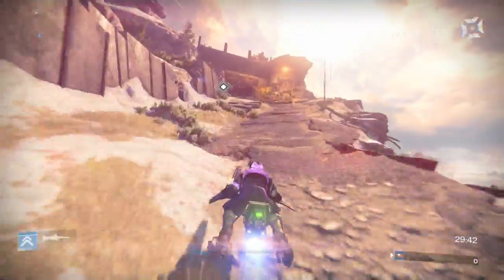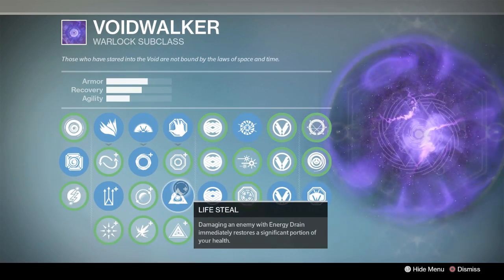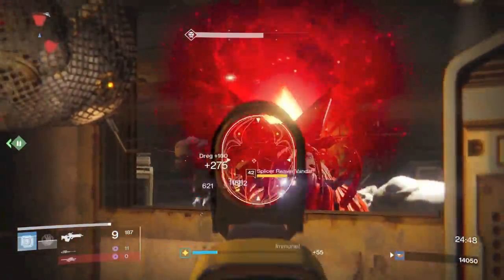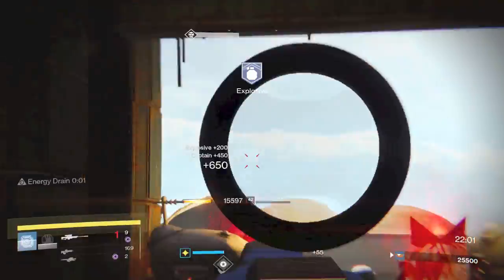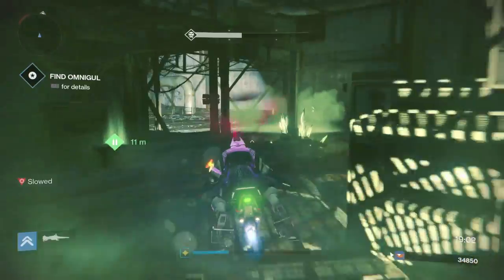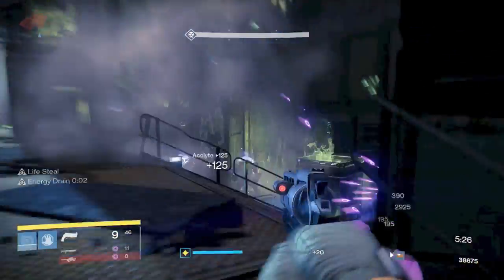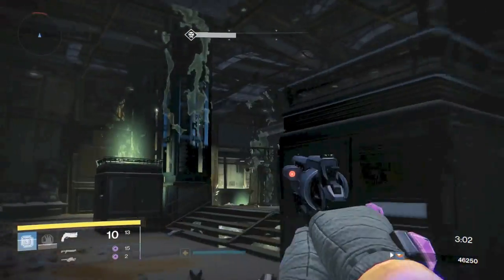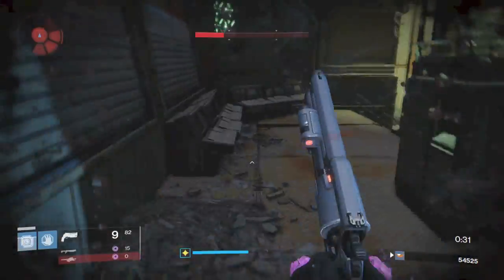Destiny Let's Nightfall - Omnigul Nightfall Solo Walkthrough Guide - December 27 2016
Destiny The Will of Crota (Omnigul) is this weeks Nightfall - December 27th 2016 through January 2nd 2017. This is a guide of how to Solo Omnigul and the Will of Crota strike.